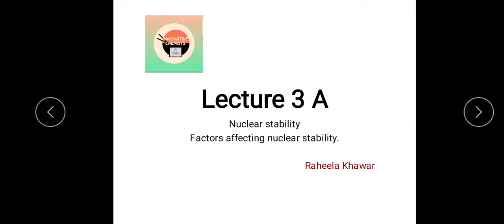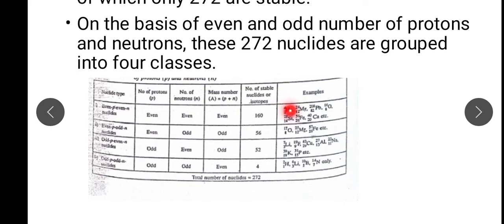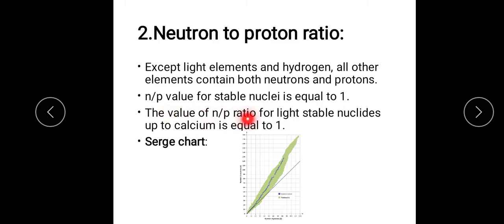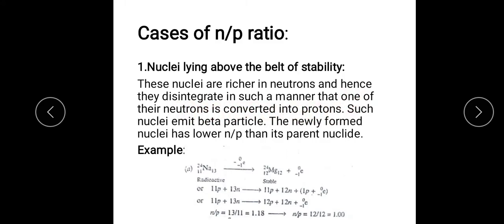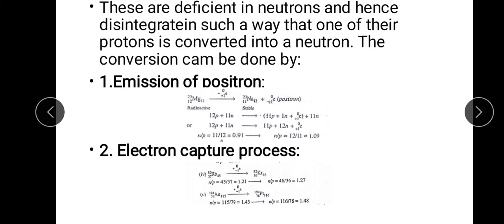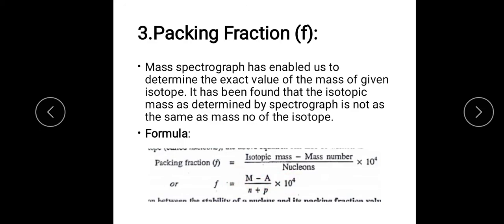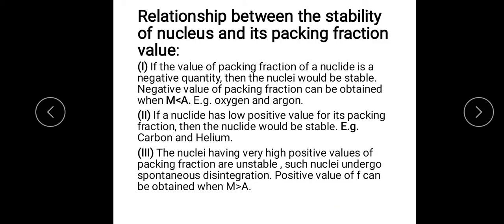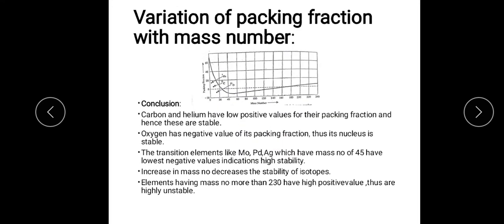Nuclear Stability and its various factors by Innovative Chemists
Factors affecting nuclear chemistry:
1.Even and odd numbers of protons and neutrons.
2. Neutron to proton ratio.
3. Packing fraction.
4.Binding energy per nucleon.
5.Nuclear shell model
Innovative Chemists